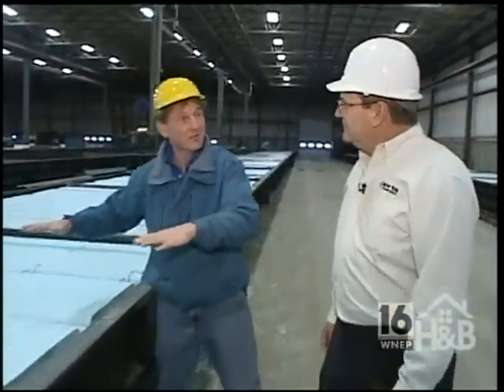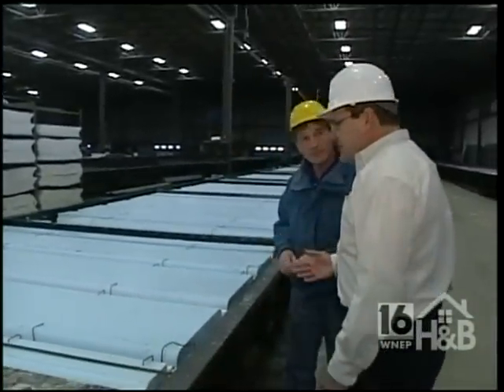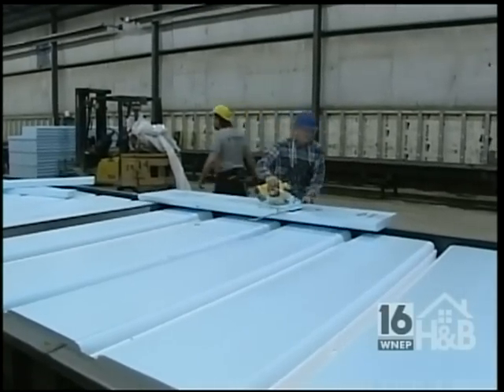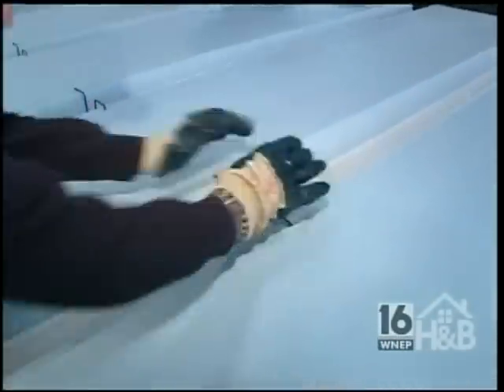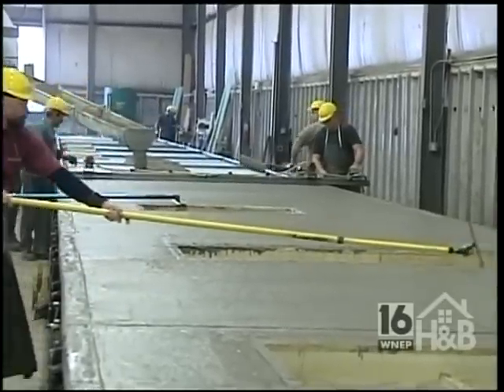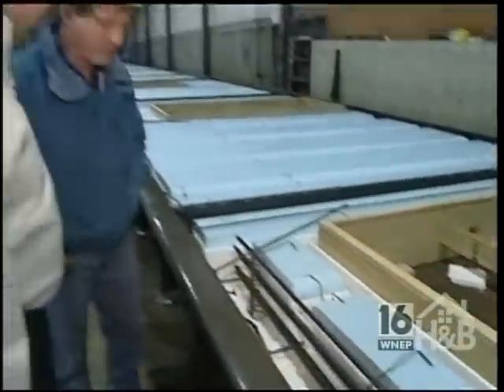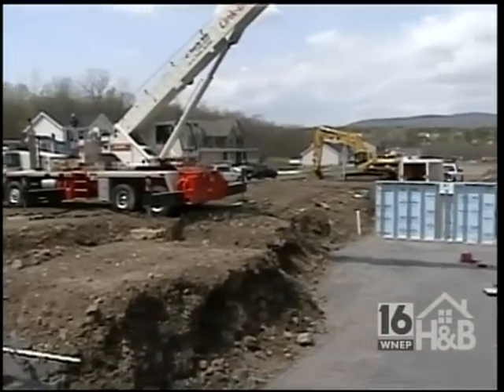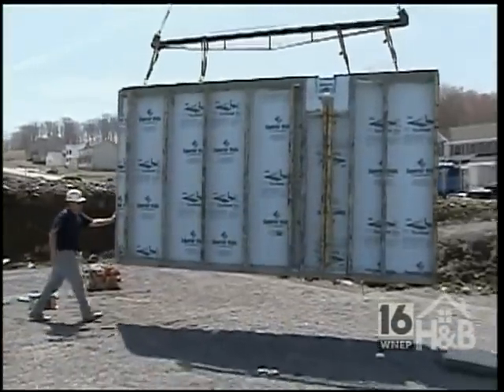Superior Walls by Advanced Concrete Systems - Home and Backyard 2012